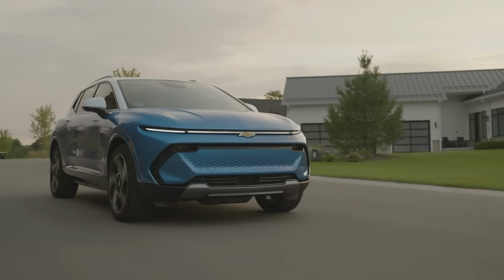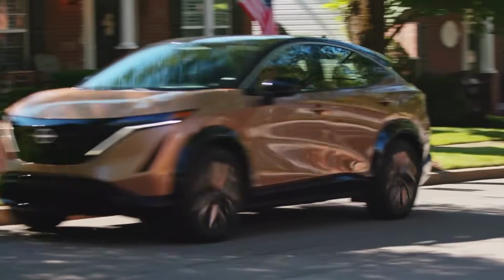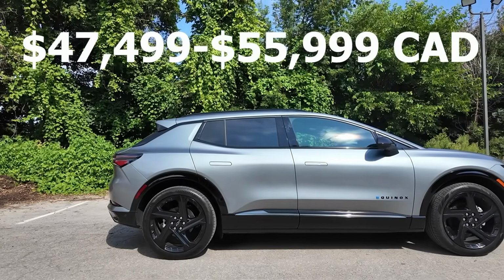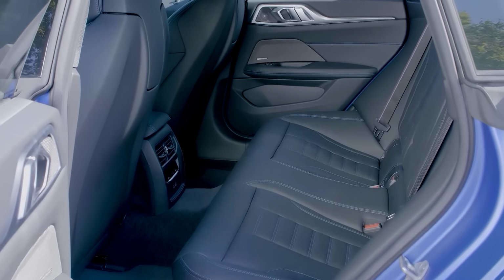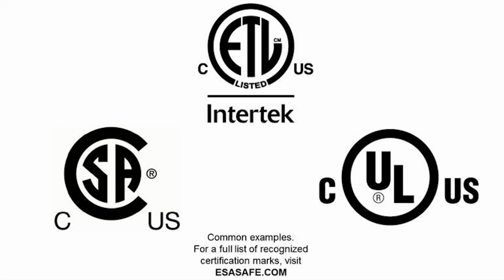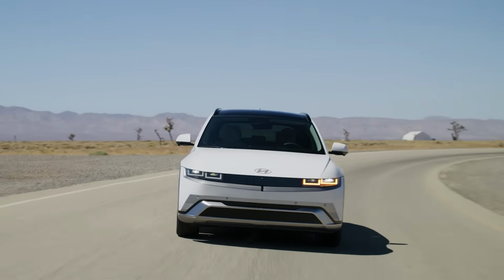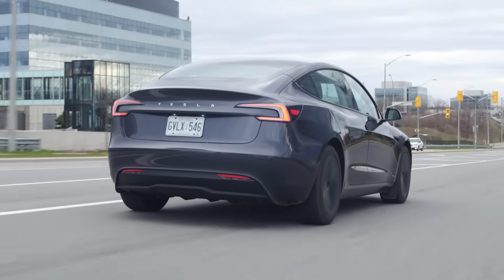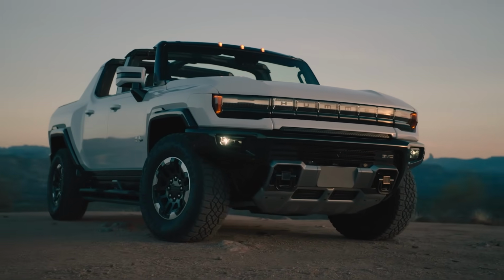BEST Electric Cars You Can Buy For 2025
Best electric cars that you can buy in 2025. We review and compare the best new electric cars and electric SUVs that you can buy for 2025. These are the best EVs that stand out for their performance, reliability, quality, and value for money. If you are buying a new EV, make sure to watch this comparison review.

00:00 Intro
00:35 Vehicle 1
01:55 Vehicle 2
02:55 Vehicle 3
04:15 Vehicle 4
05:10 Best EV Charger
06:55 Vehicle 5
08:20 Vehicle 6
10:00 Honorable Mention

ABOUT ME